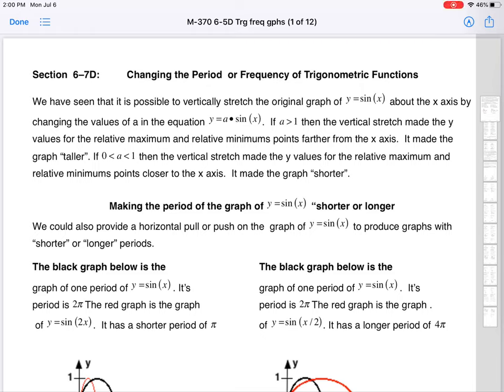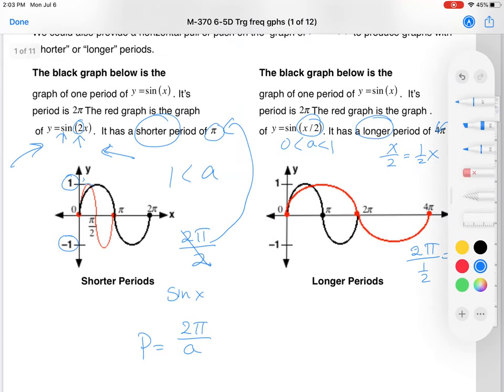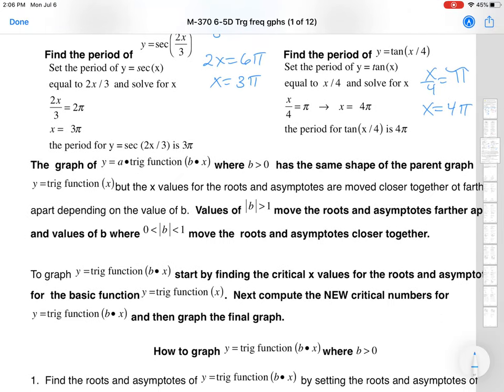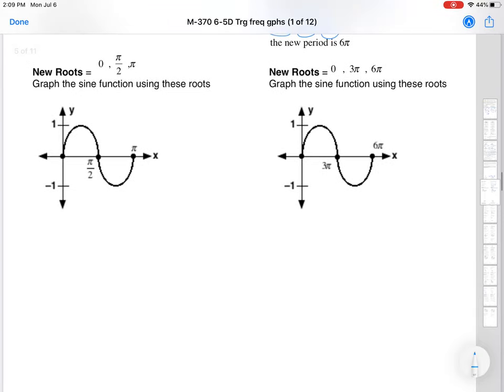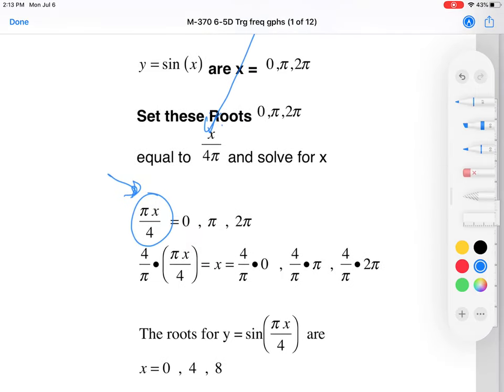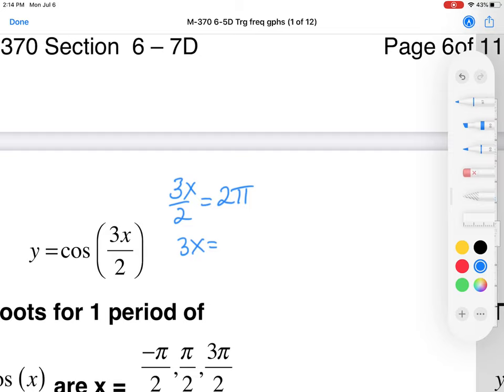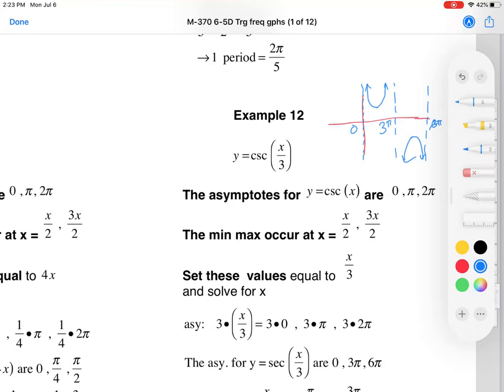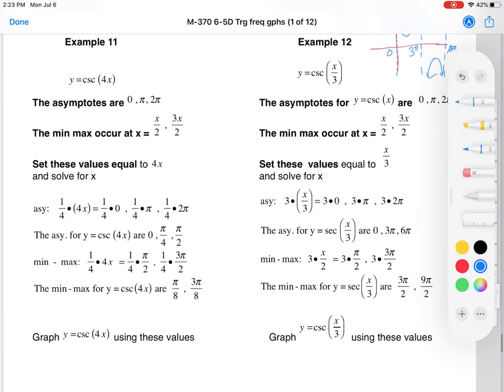Section 6-5D Video Lecture